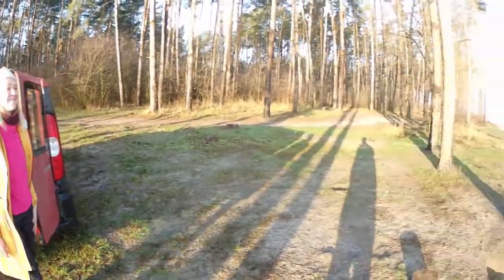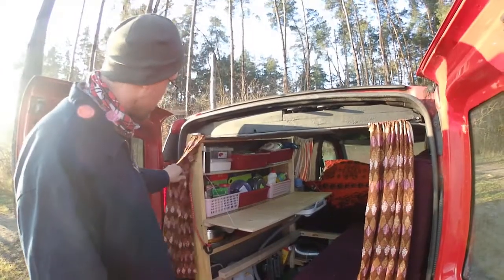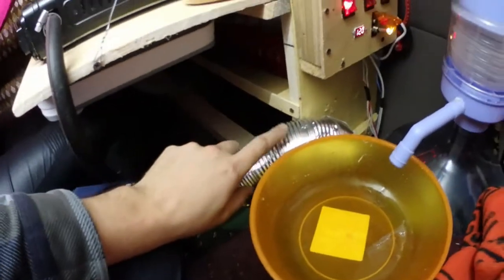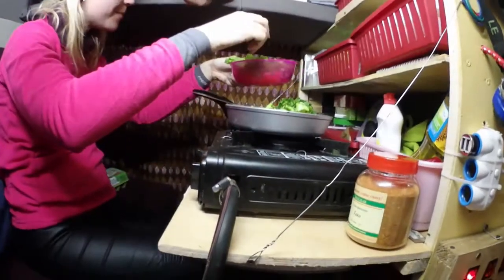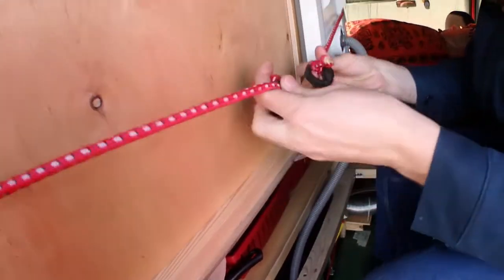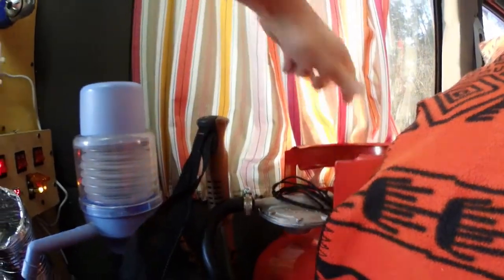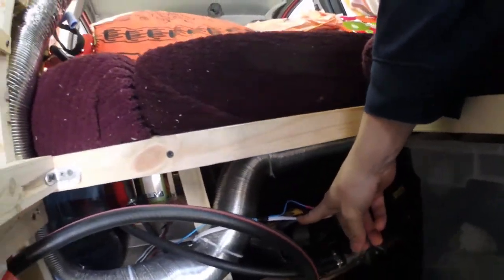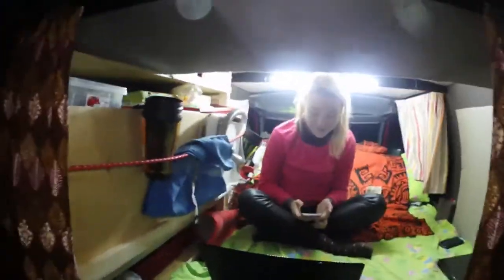Fiat Doblo Camper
A tour around our 2006 Fiat Doblo Maxxi that has been turned into a camper.